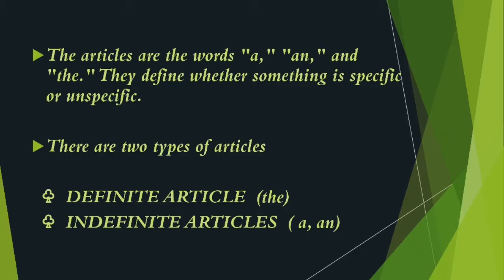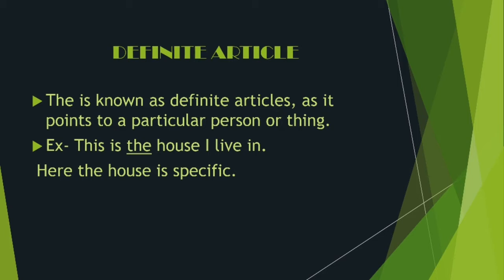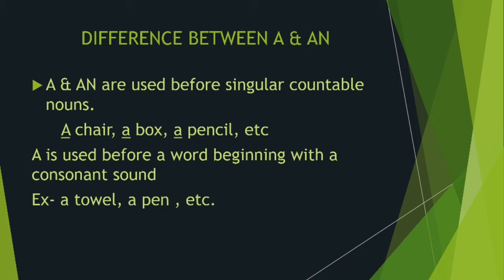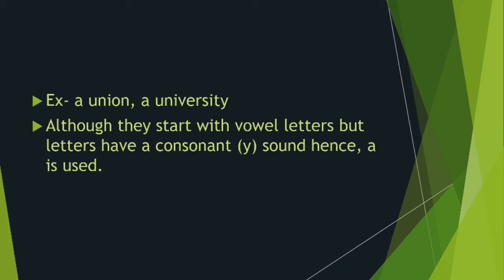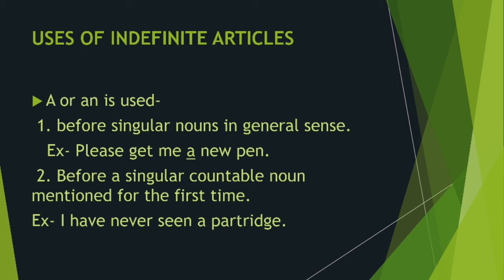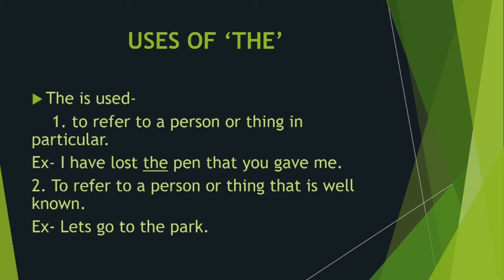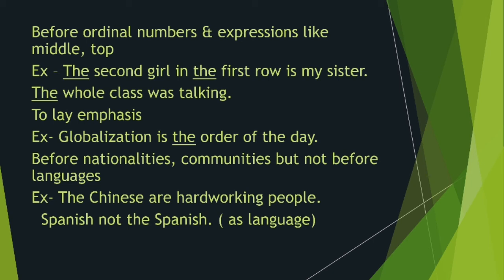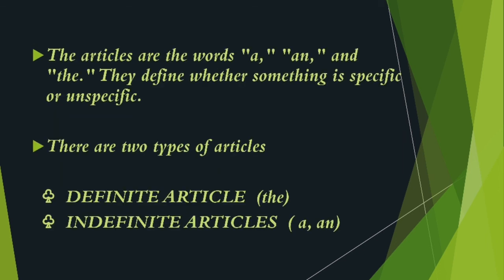ENGLISH GRAMMAR- "ARTICLES"